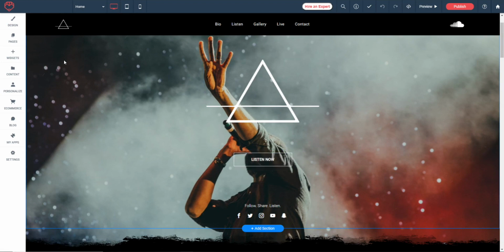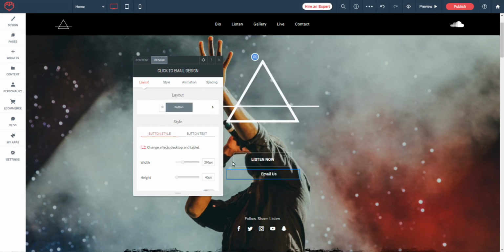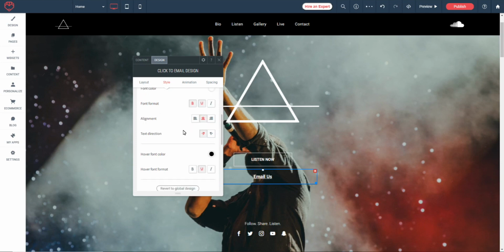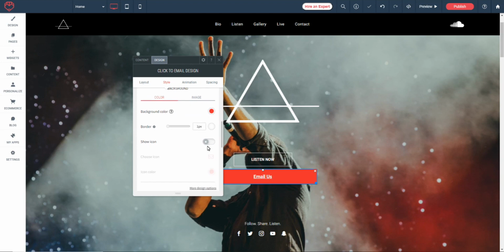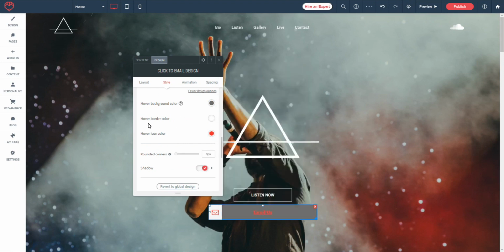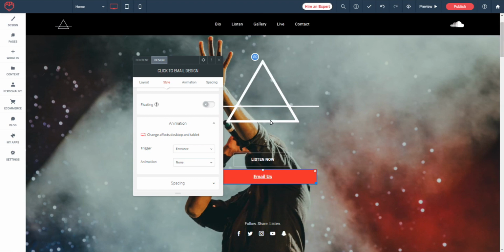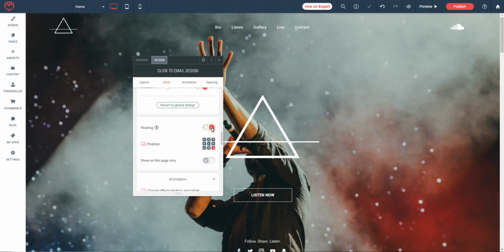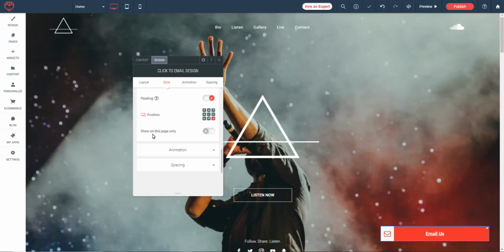Tailor Brands Website Builder - Email Button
Tailor Brands website builder and how to add and modify an email button.

Low-cost hosting and domain names. Free website builder to create a website.